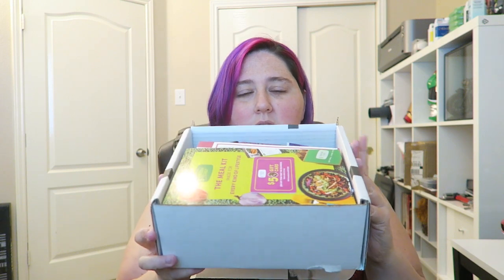The Keto Box Review - July 2019 |Keto Diet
Subscription Box Cost: $40/mo.